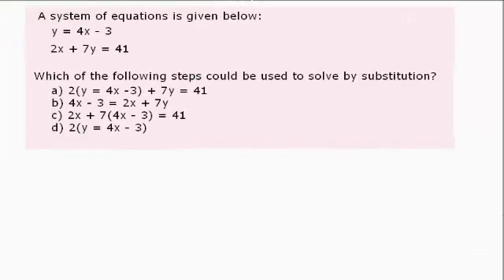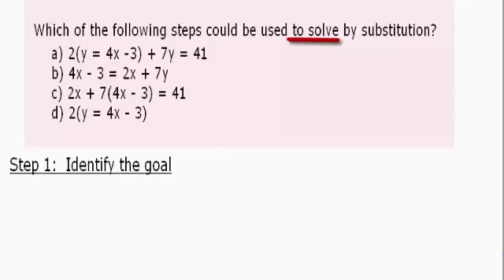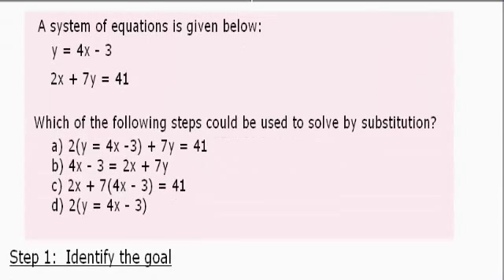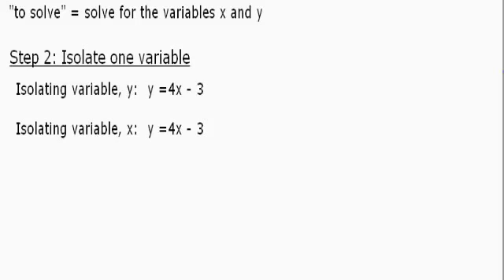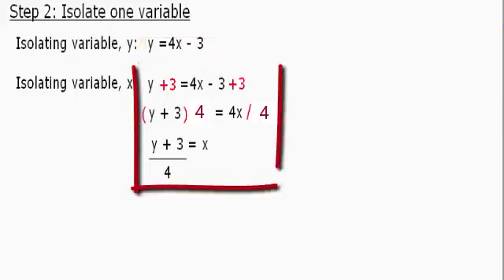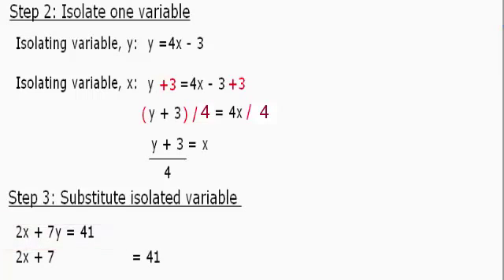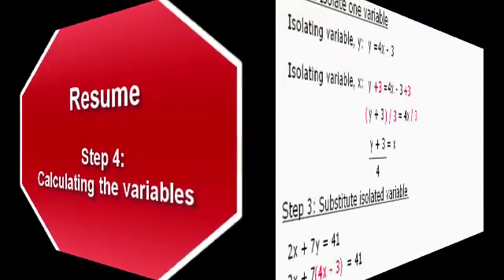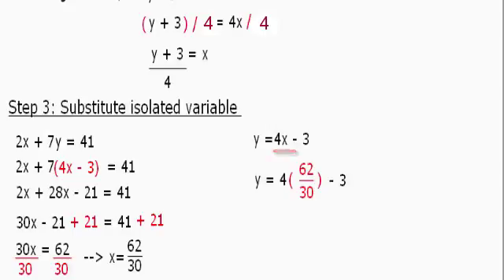Math Question: Solving a system of equations question using substitution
In this Tutoring Thursday session, we use the following steps to solve a system of equations question, using substitution:

Step 1: Understanding the question (identifying the goals) (1: 06)

Step 2: Isolating a variable (1:55)

Step 3: Substituting the isolated variable (4:11)

Step 4: Calculating the variables (5:05)